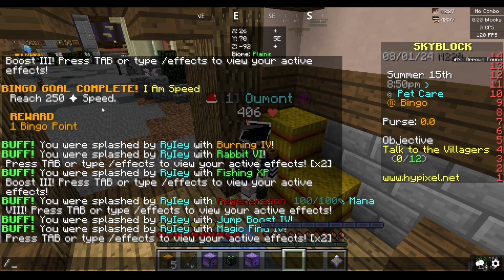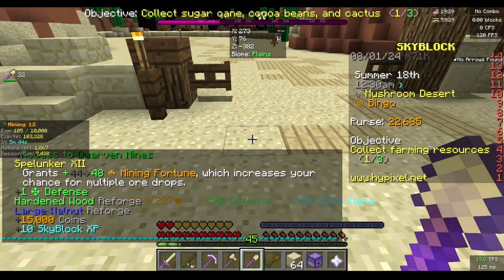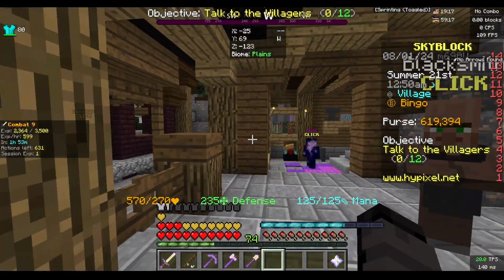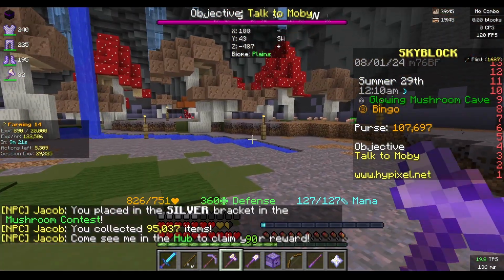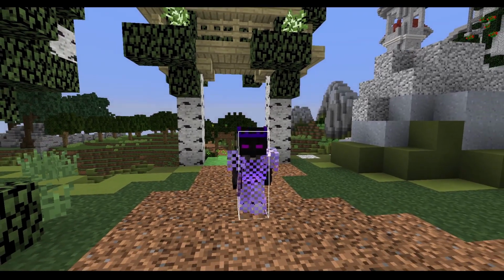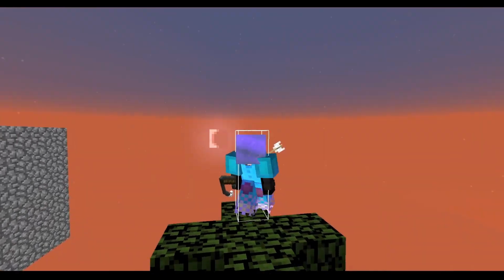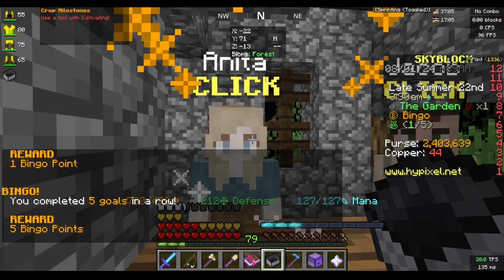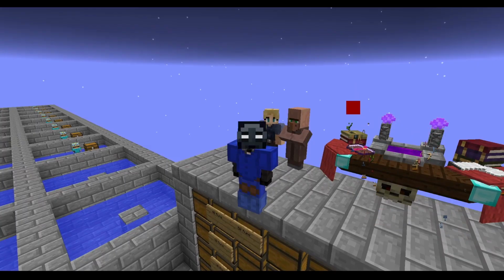How to Bingo I August 2024 Edition (Hypixel Skyblock)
We have a Guild too Name GolemRealm
Requirement 100m Networth

Timestamps:
00:00 Intro
00:10 Entering The Deep Caverns
01:40 Entering The Dwarven Mines
03:58 Setting up Minions
04:30 Grinding Commissions
05:00 Meiser - Bingo Goal
05:10 Bedazzled - Bingo Goal
05:46 Dealing more damage
06:06 Dirty Reforger - Bingo Goal
06:21 Sea Summoner - Bingo Goal
06:47 Fashionable - Bingo Goal
07:05 Entering the End & Strongman - Bingo Goal
07:57 Slayer - Bingo Goal
08:25 Carry-On - Bingo Goal
08:48 Attempting to get a Gold Medal
09:18 Entering The Crystal Hollows
09:37 Powder Collector - Bingo Goal
10:37 Jade Crystal - Bingo Goal
12:21 Diversity & Minion Machine - Bingo Goals
14:17 How to EASILY farm eggs
14:57 Entering the Garden
15:13 New Minion Setup & A Best Friend - Bingo Goal
15:47 High Score! - Bingo Goal
16:07 Back to the Garden
17:04 Hard worker - Bingo Goal
17:35 E=mc² - Bingo Goal
17:53 My Big Mistake
18:23 How to Get more Mining Speed
19:24 Warrior - Bingo Goal
19:48 Hard Stone Collector - Bingo Goal
20:55 My Bingo Statistics & Outro